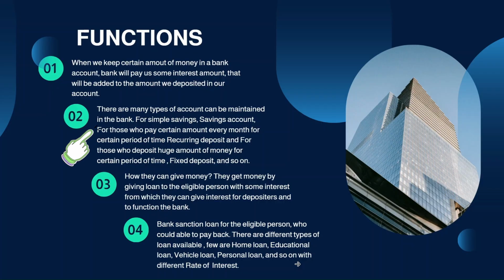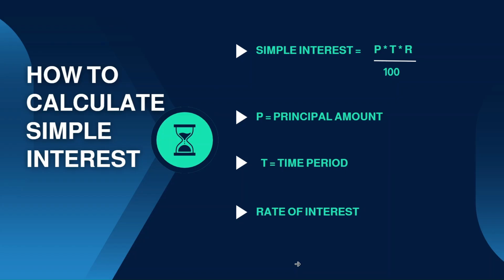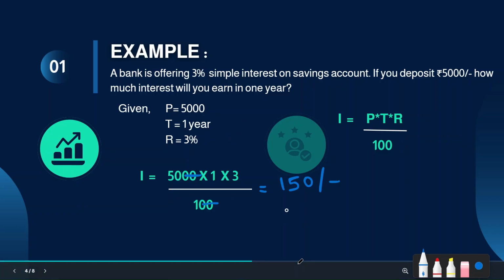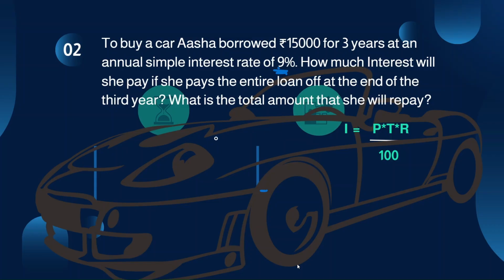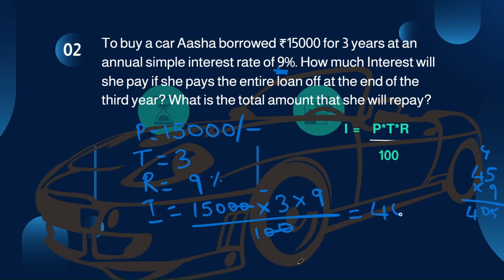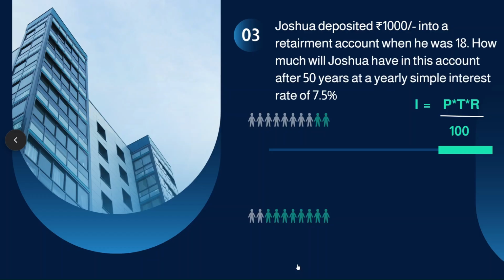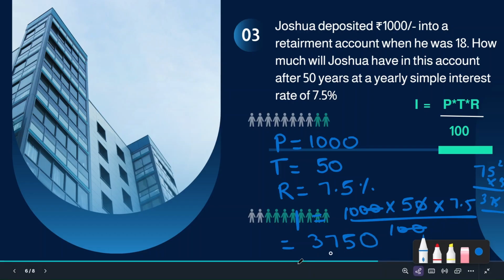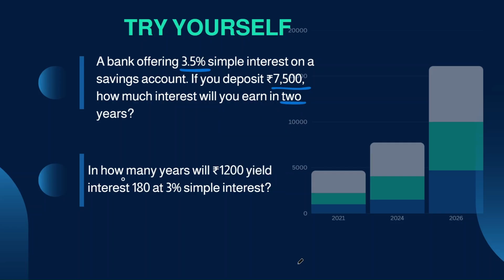Simple way to Calculate Simple Interest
This video describes the functions of banks and how to calculate simple interest with few examples. Easy and simple to understand as only one topic is covered here. This educational video gives complete knowledge about how Banks are working in brief.